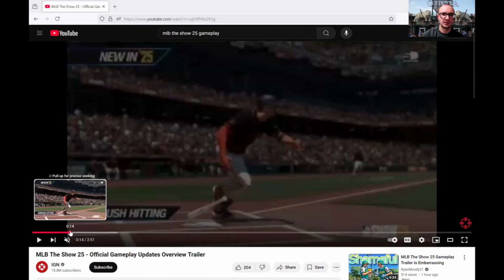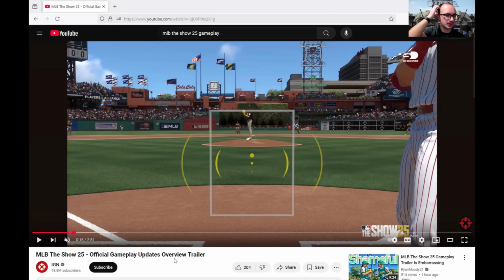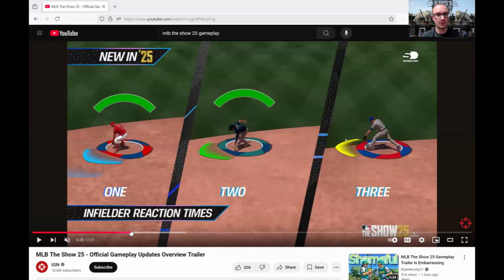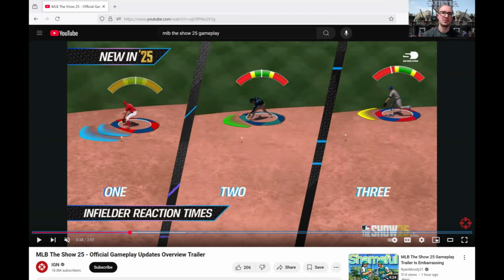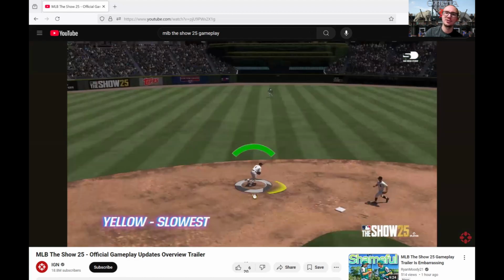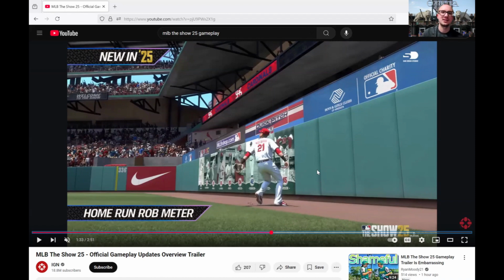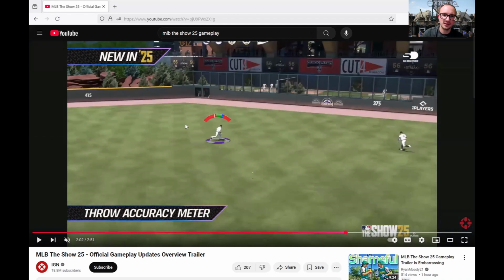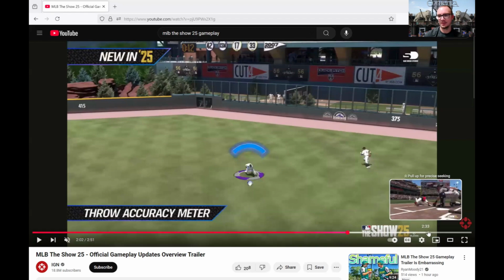MLB the Show 25: Gameplay Changes Reveal!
In today's video, I talk about the gameplay changes coming to MLB the Show 25!

Send us something:
Dyad in the Rough
3970 S Greenbrooke Dr Se #888211